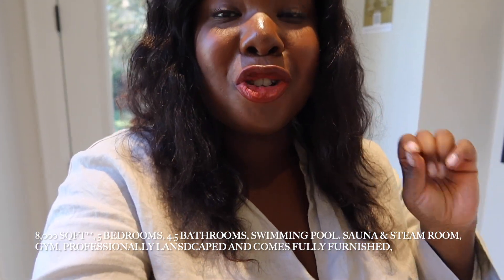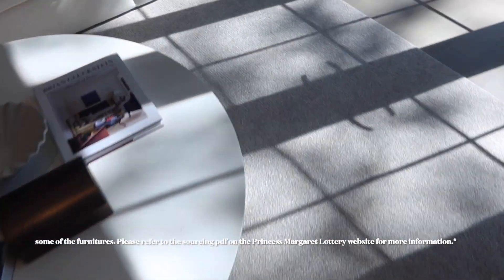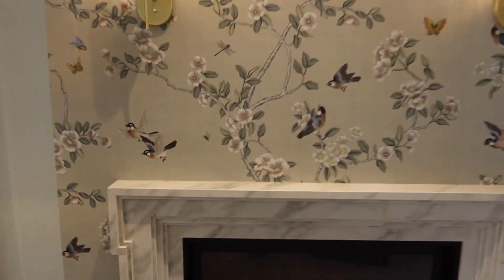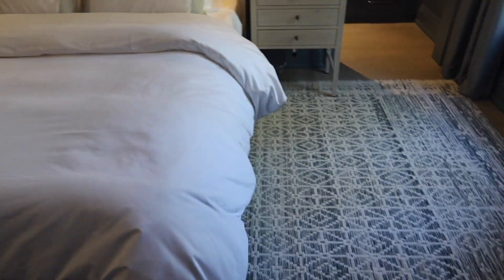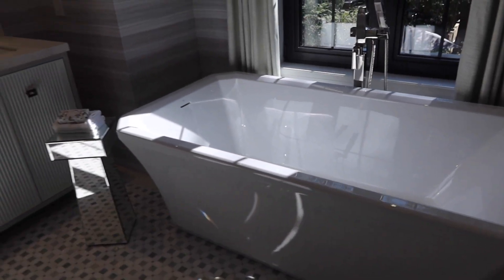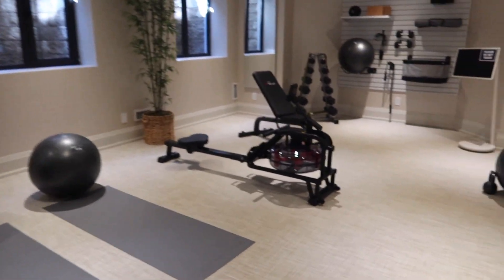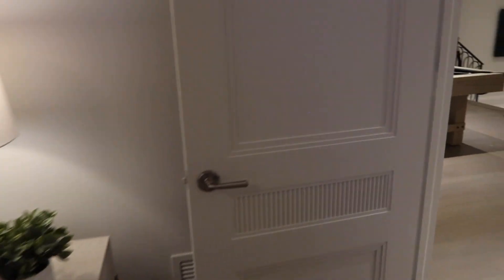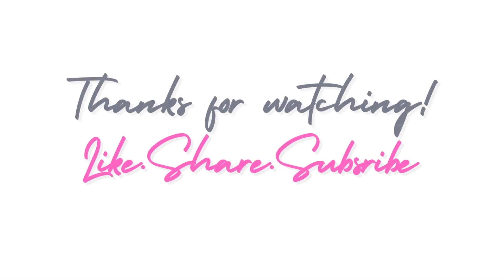INSIDE THE $8.3M Fall 2023 Princess Margaret Home Lottery!!!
My name is Maythaila and I'm the founder and principal designer of MNJA Designs. On this channel I will be showing home tours, provide home decor tips and present projects I've worked or currently working on.

For my first video I wanted to start with a bang and bring you the Fall 2023 Princess Margaret Showhome located in Southwest Oakville. I had the opportunity to get an exclusive look at the house. The Showhome will be open to the public on September 23rd 2023.

As it is my first home tour I welcome any positive feedback on how and I can better myself for the next home tours I have planned.